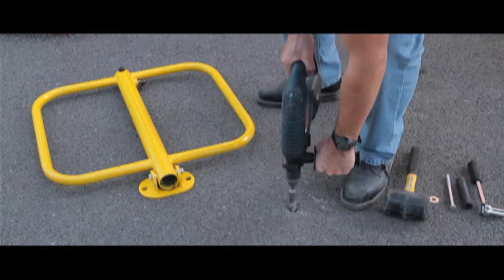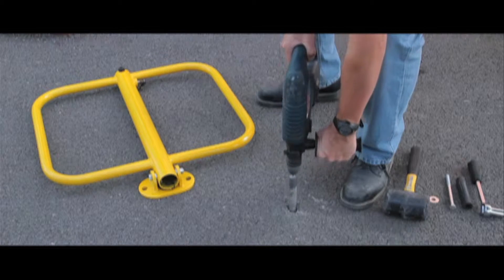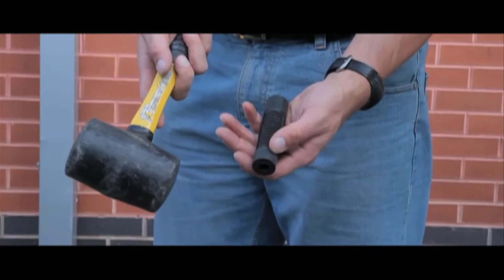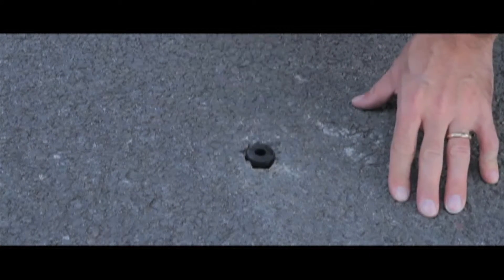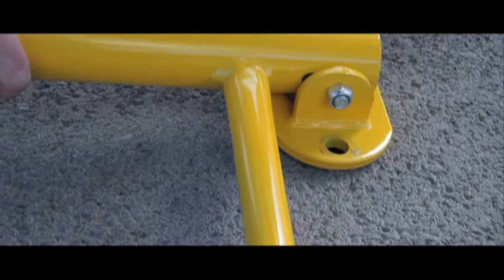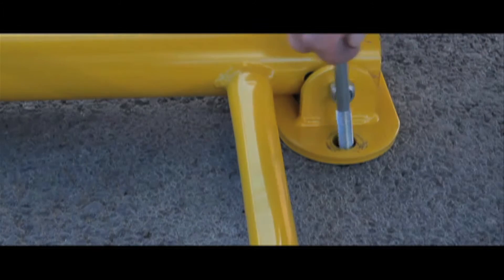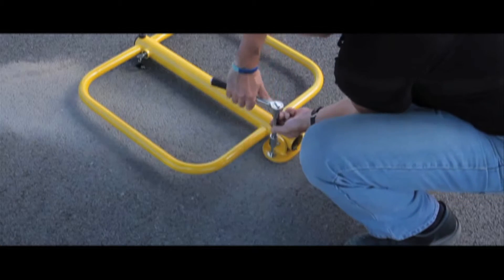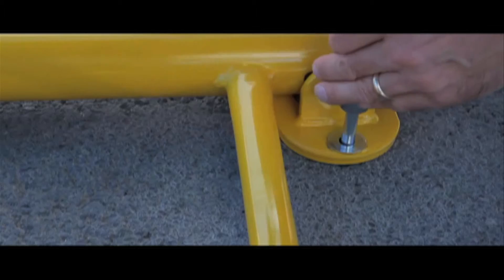Folding Parking Barrier